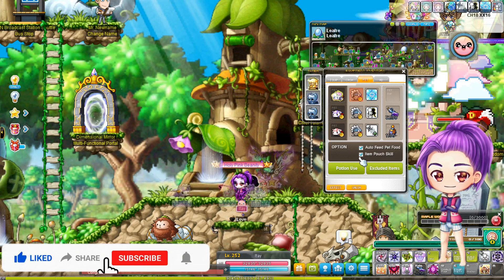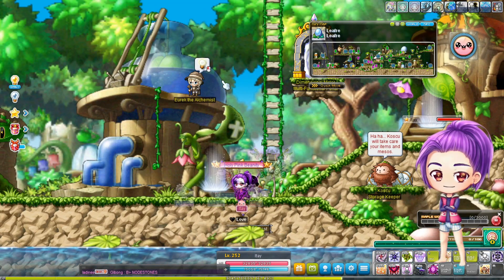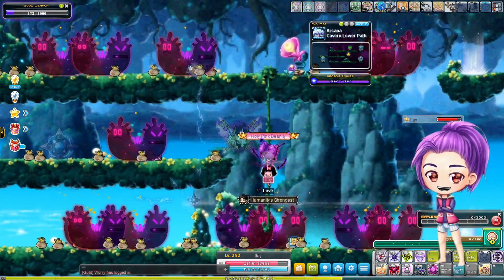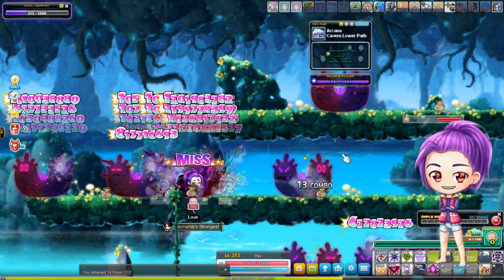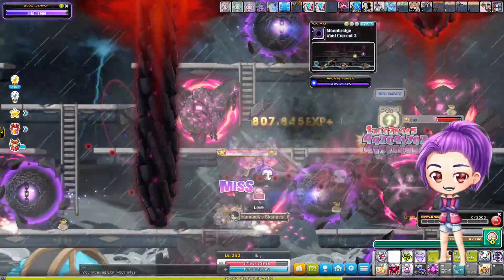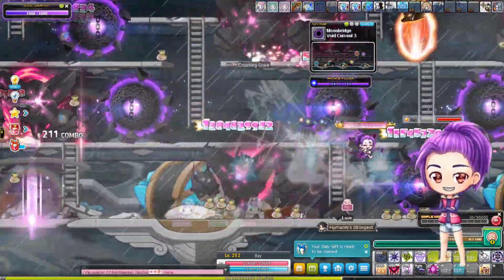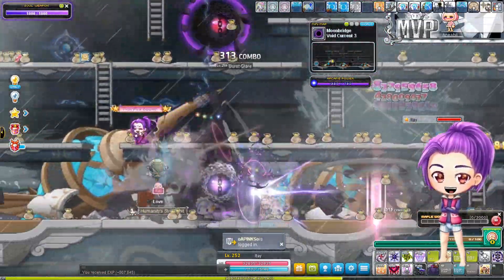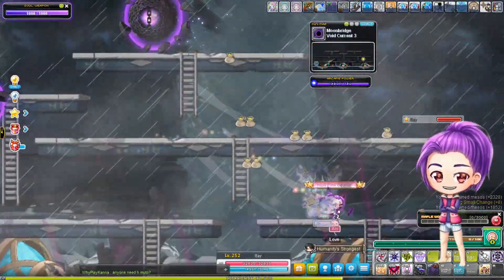My New Exciting Pet